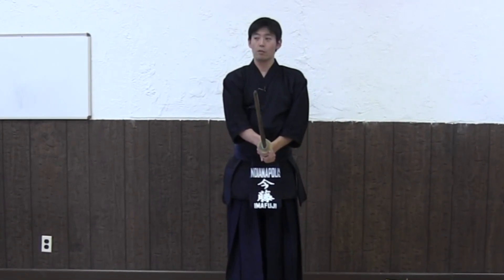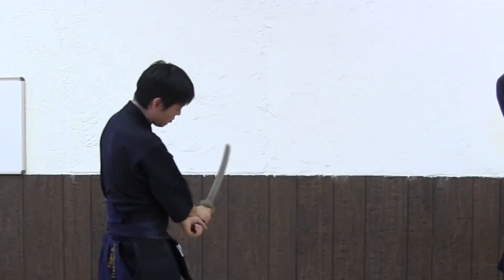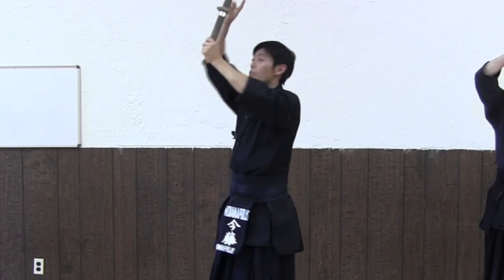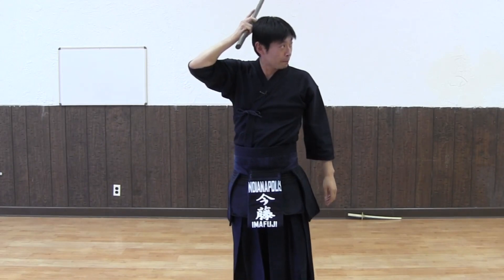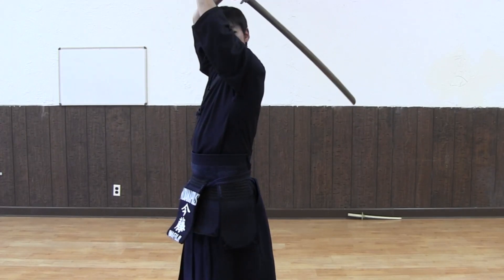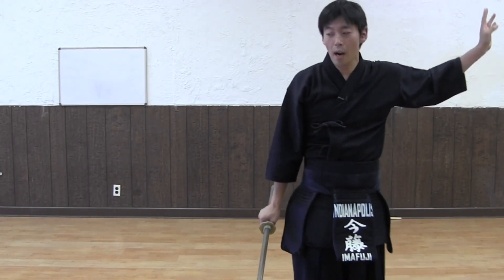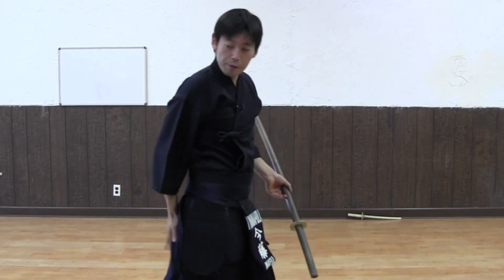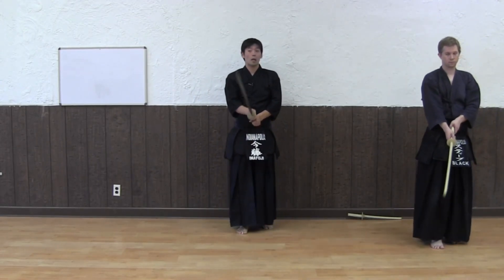Kendo Kata No.1: Men Nuki Men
All Japan Kendo Kata (form) No.1 (Ippon-me). Name of Technique: Men Nuki Men.

All Japan Kendo Kata (Nihon Kendo Kata) has total of 10 forms. We don't have names for each form but the finishing techniques are shown here.

Tachi vs Tachi
1. Hidari Jodan vs Migi Jodan: Men nuki Men
2. Chudan vs Chudan: Kote nuki Kote
3. Gedan vs Gedan: Tsuki kaeshi Tsuki
4. Hasso vs Migi Waki-gamae: Tsuki Maki-kaeshi Men
5. Jodan vs Hira seigan: Men Suriage Men
6. Chudna vs Gedan: Kote Suriage Kote
7. Chudan vs Chudan: Men Nuki Do

Tachi vs Kodachi
1.  Hidari Jodan vs Chudan Hanmi: Men Ukenagashi Men (Hidari Shinogi)
2.  Gedan vs Chudan Hanmi: Men Ukenagashi Men (Migi Shinogi)
3. Chudan vs Gedan Hanmi: Do Surikomi